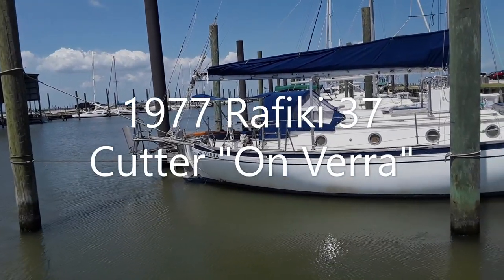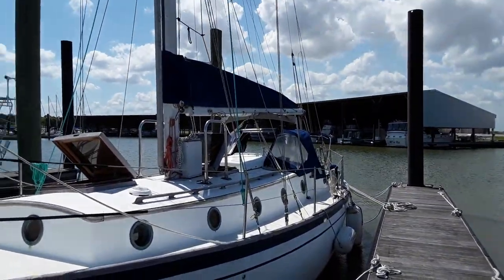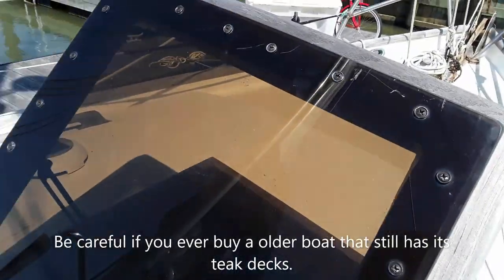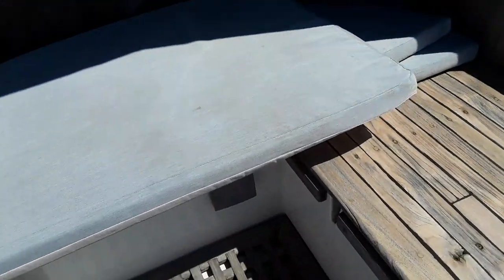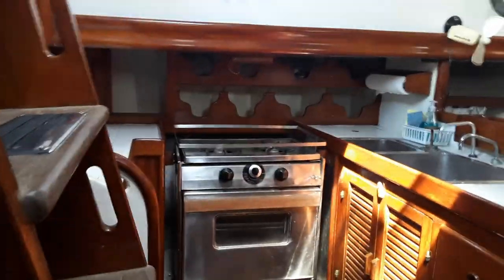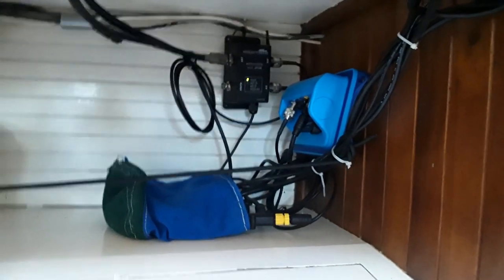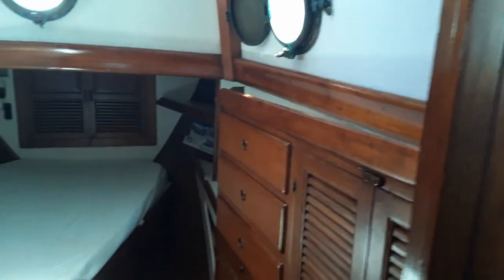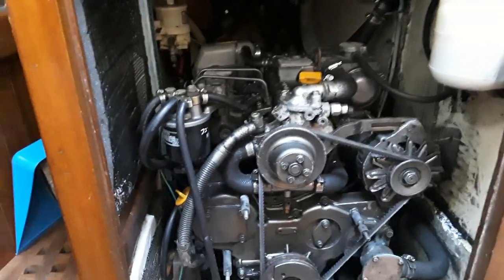SOLD-1977 Rafiki 37 Cutter sailboat For Sale (La Porte Tx) [SOLD]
"On Verra"(We'll See) is a 1977 Rafiki 37 cutter. She is hull #16 of this famous blue water world cruiser designed by Stan Huntingford. Like many Rafikis, On Verra has been around the world. She's done it twice, including a stop in Antarctica. That was with the previous owner couple, a salty pair that left maps and records of their 17 years voyaging aboard her. They continually maintained and refitted her, as have my wife and I for the 3 short years we've had the pleasure of owning her. We've only put a bit over 2000 miles on her, the longest crossing being the 800 miles from Dry Tortugas to Galveston. Kathy and I think this is the most secure-feeling boat we've ever sailed. And to say that after two six day Gulf crossings says a lot. She's a really comfortable, sweet ride.
Our life will keep us ashore a while, so On Verra needs another couple to take her around the world again.
You can get the basic specs of this canoe stern, full keel, tiller steered cutter
Here's some of what we've done, and also a list of what she already had:

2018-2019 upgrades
dodger
bimini and side curtains
spray curtains
sailpak
dyneema lifelines
raritan elegance electric head
15 gal holding tank
Garmin GPSmap 701
VHS RAM mic for cockpit
Vesper AIS send/receive w/antenna splitter
salon cushions
cockpit cushions
hatch lenses
battery charger
6 Trojan T105 6v batteries
dyneema staysail running back stays
dual vang/preventers
Barient 27 self tailing headsail winches

Other
Yanmar 3JH4E diesel, 3300 hours
tiller steering, transom hung rudder
Monitor wind steering system
Raymarine electronic tiller steering
iComm SSB w/tuner
Mainsail, 2 staysails
Tigres/Lofrans windlass
80 meters chain and 45lb CQR
85 gal diesel tank
120 gal water tank
Whale foot pumps at galley and head sinks
roller-furling headsail
Oil Lamp
Sigma diesel heater (bulkhead)
teak deck replaced/fiberglassed